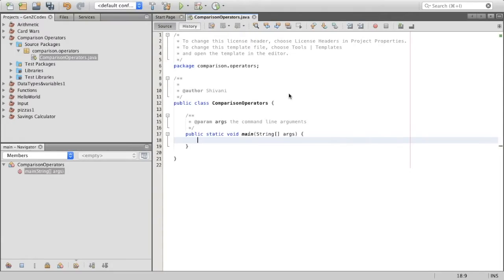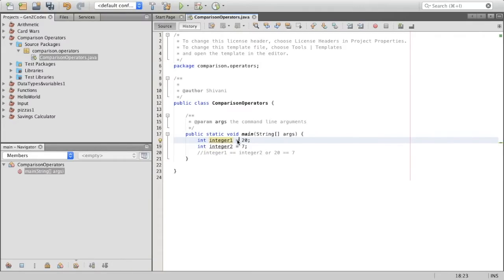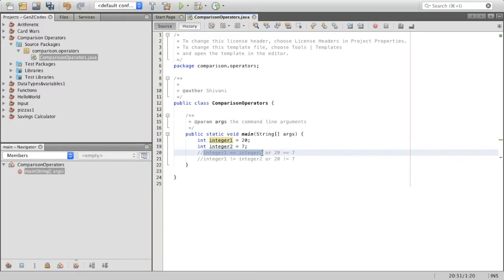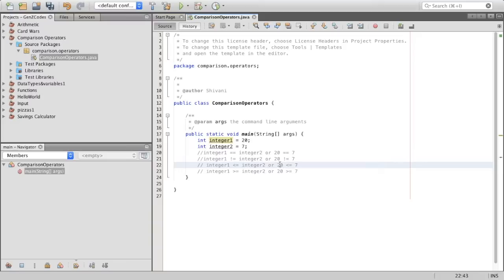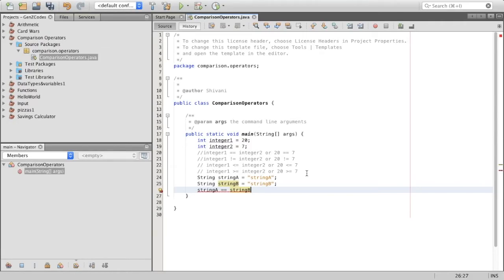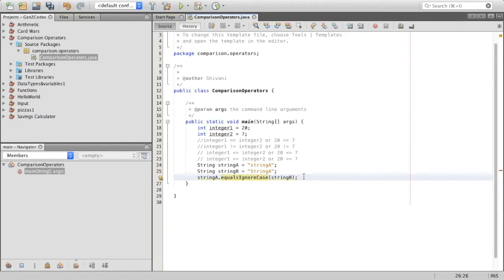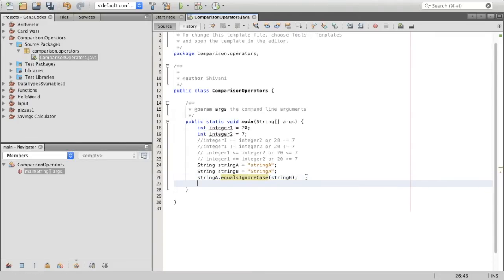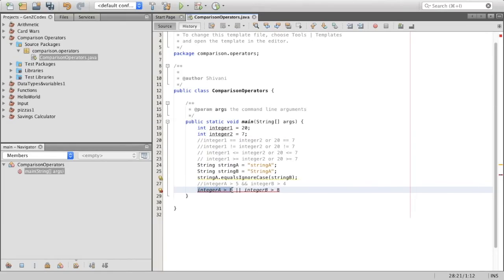Java - Tutorial 6 - Comparison Operators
Hey Coders! In this video, we learn about comparison operators.